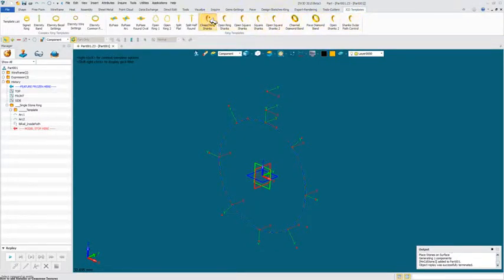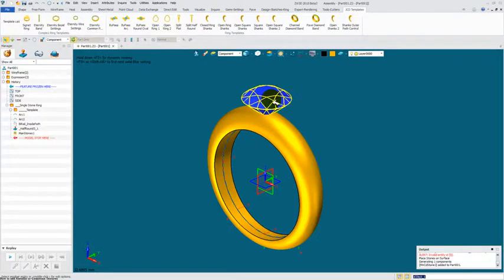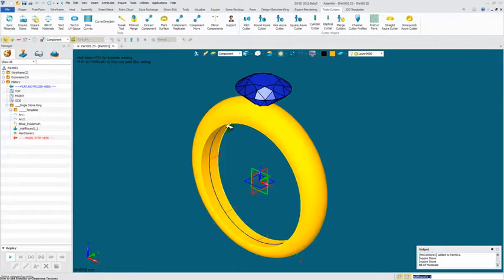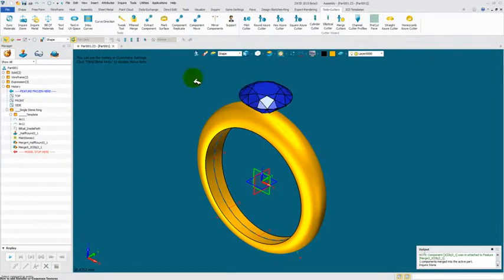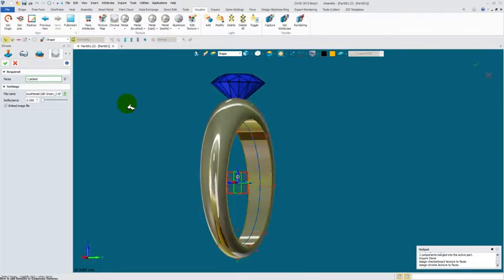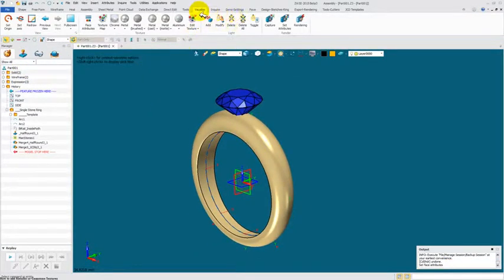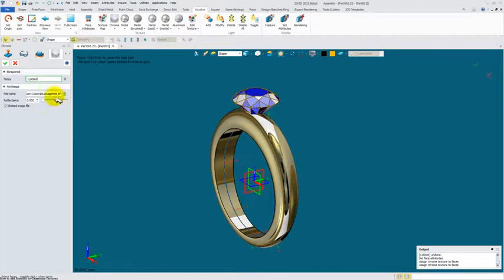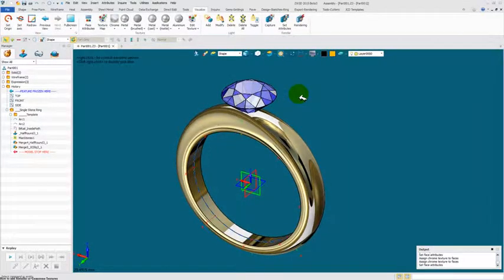Jewelry Cad Dream How to add metal and stones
The most advanced next generation jewellery CAD design software that is available to you at an affordable price.